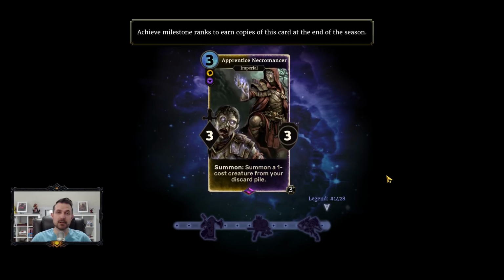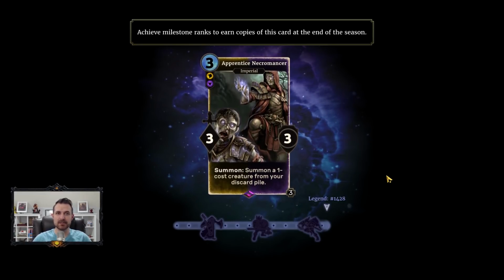Monthly Reward Card: Apprentice Necromancer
The monthly reward card for June 2019 is Apprentice Necromancer. This card is very magicka efficient, and will have a high cost-to-stats ration most of the time. I am a fan.